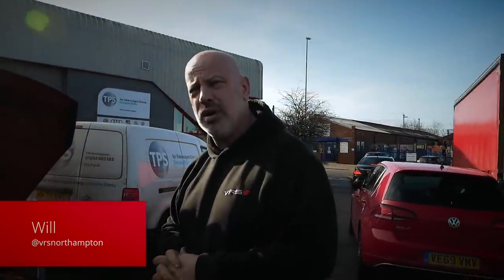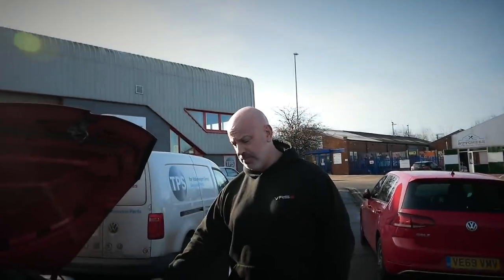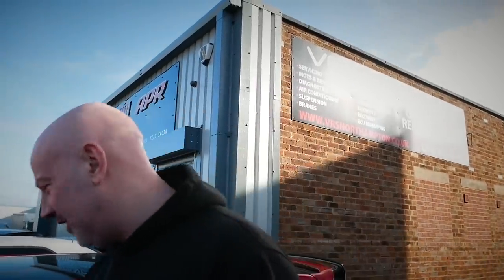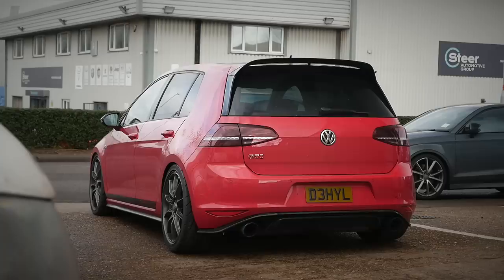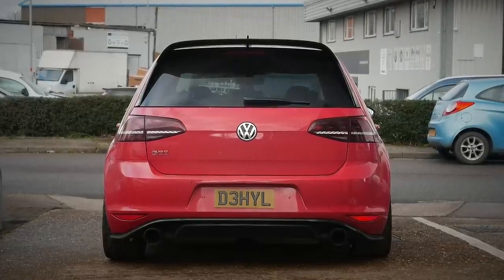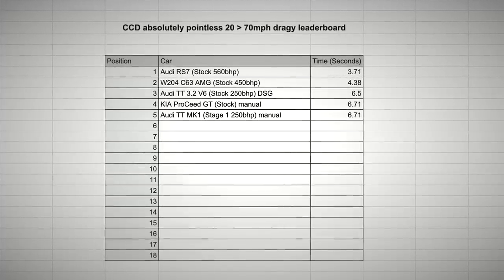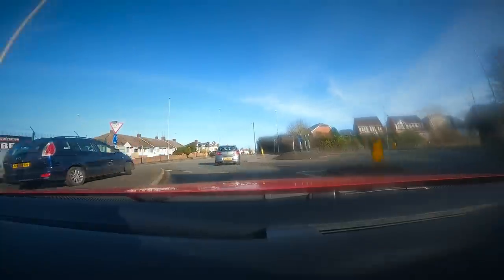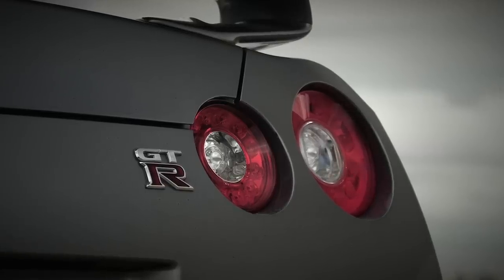VRS BUILT A STAGE 3 GTI CLUBSPORT *TRACK WEAPON*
VRS built a stage 3 tuned Volkswagen Golf GTI Clubsport Hybrid turbo'd track weapon.

✖ Got a car for sale that you think will be good for an episode of 'Subscribers Cars'